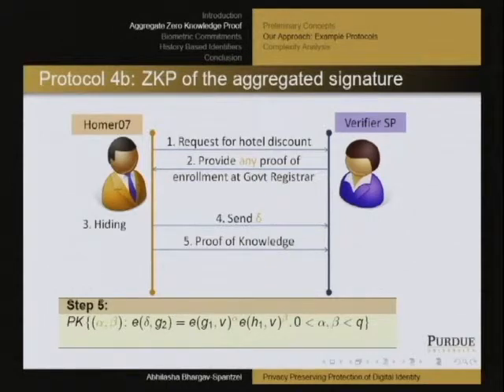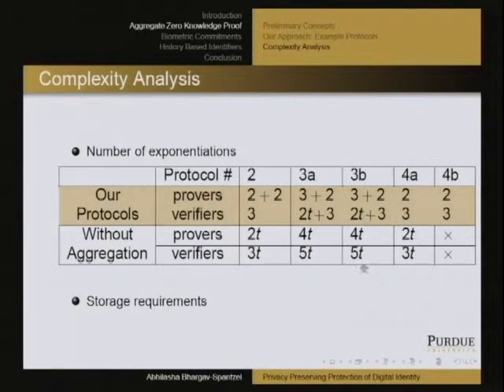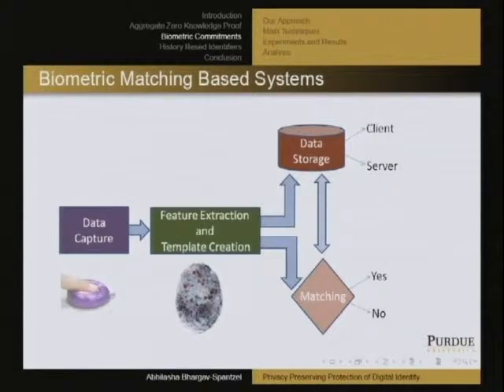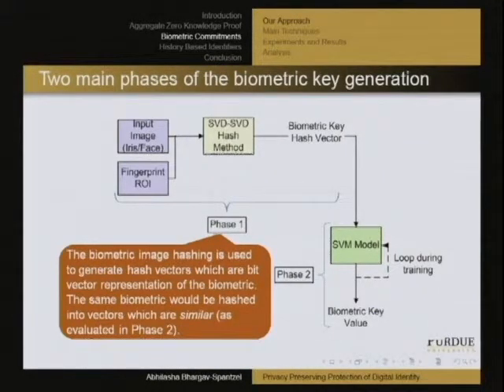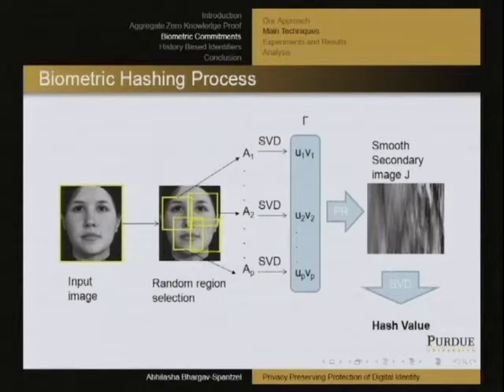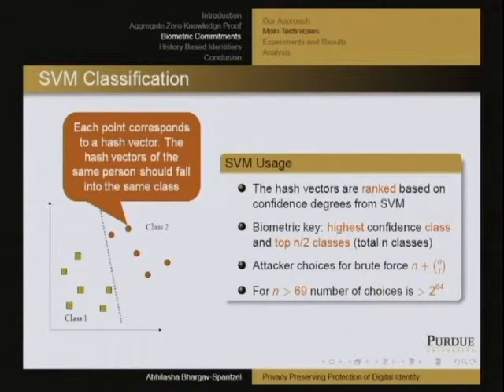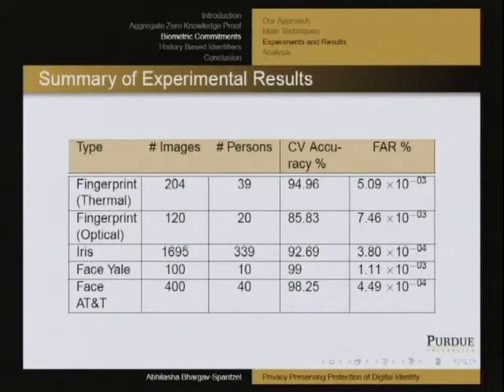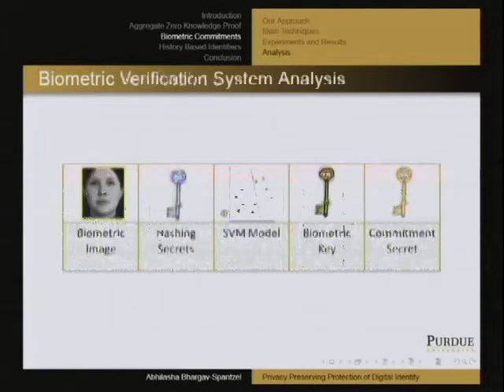CERIAS Security: Protocols and Systems for Privacy Preserving Protection of Digital Identity 3/5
Clip 3/5
Speaker: Abhilasha Bhargav-Spantzel

In this presentation I introduce a number of techniques that address the above problems. The approach is based on the concept of privacy preserving multi-factor identity verification. The main technique consists of verifying multiple identifier claims of an individual, without revealing extraneous identity information.

A distinguishing feature of our approach is that we employ identity protection and verification techniques at all stages of the identity life cycle. In addition we develop techniques to use biometrics in a secure and privacy preserving manner. We also enhance our approach with the use of history-based identifiers.